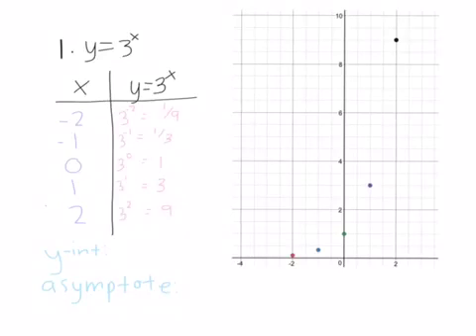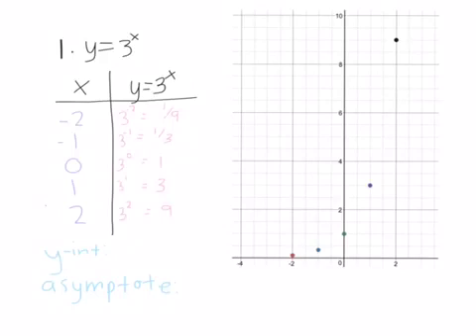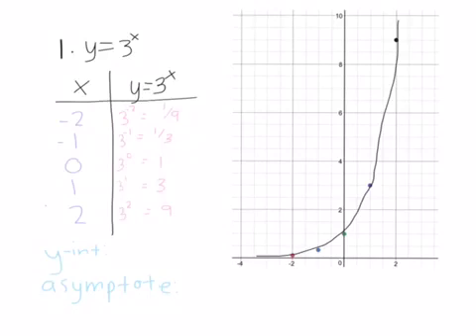Exponential Functions 1